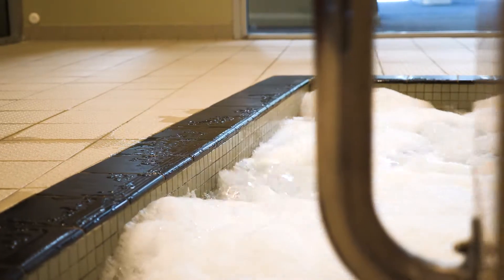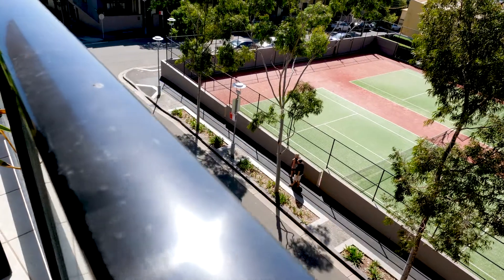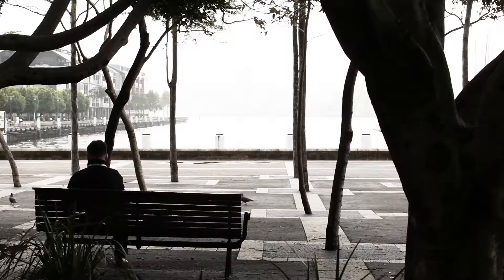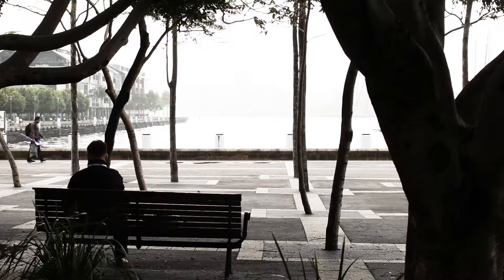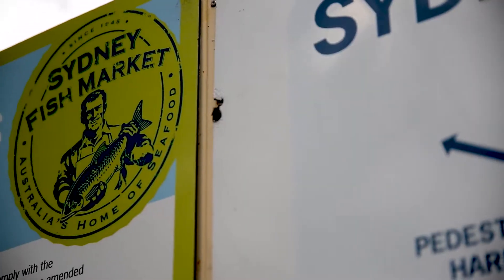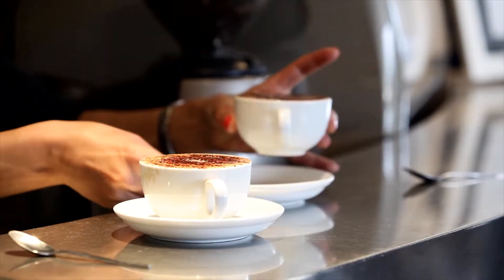'McCafferys' 401/21 Cadigal Avenue, Pyrmont